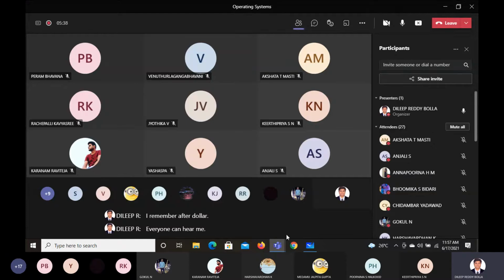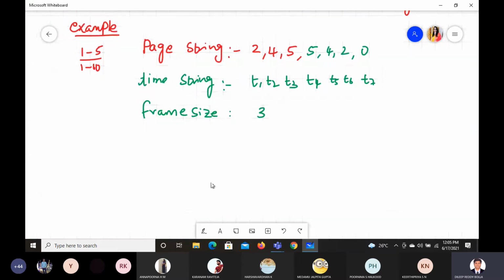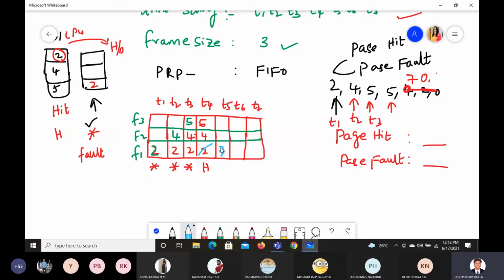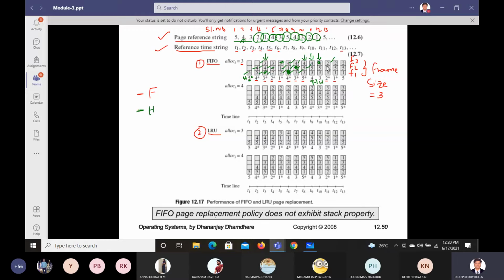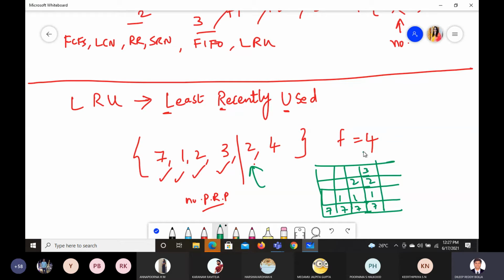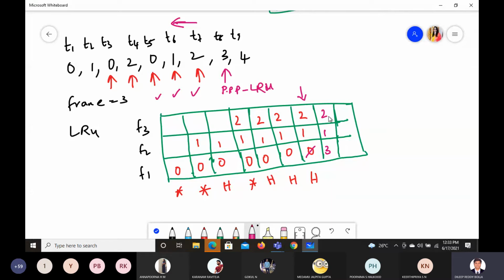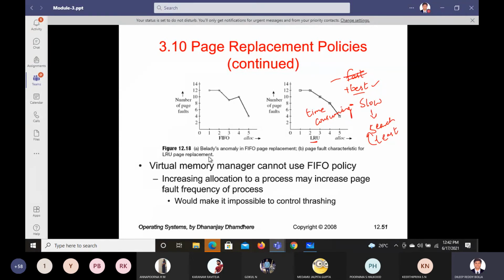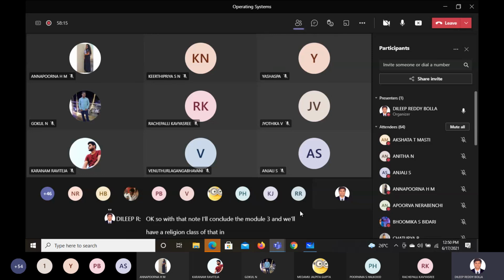OS Module 3 Lecture 5 FIFO Page Replacement Policies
OPERATING SYSTEMS MODULE-3